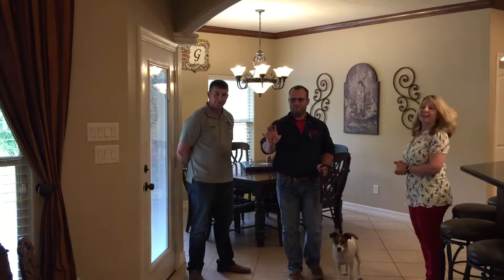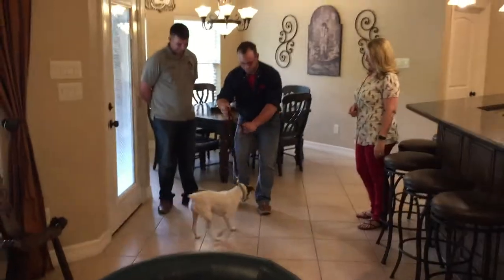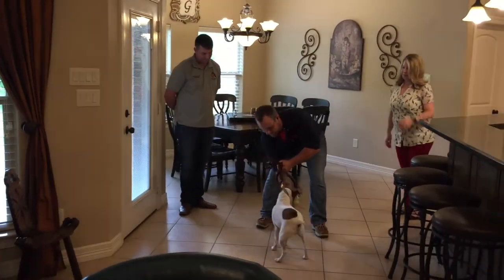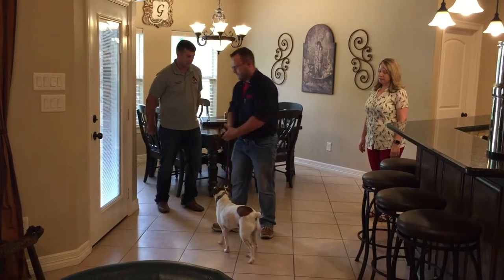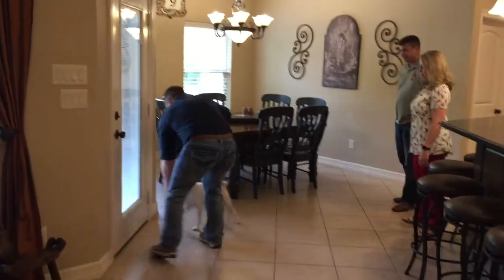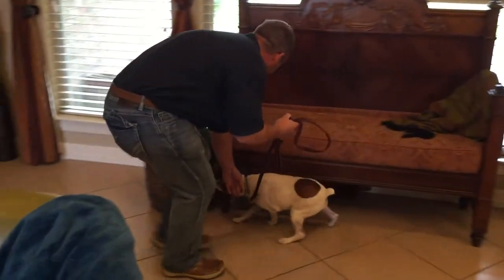Discover SETX, Remmy the Termite Sniffing Dog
Watch to see, Remmy the Termite Sniffing Dog, in action as I talk about termite prevention with Josh Culver and Richard Placette from The Bug Man Pest & Termite Control and Texas Country Inspection, LLC! See how Remmy sniffs out for any termites in my house! Eek!